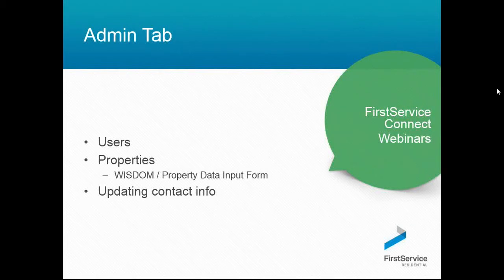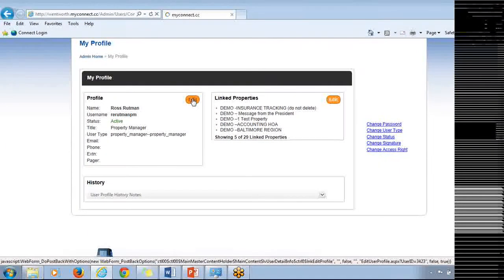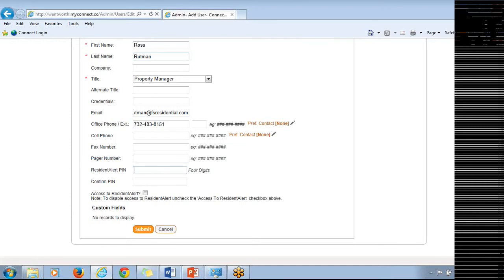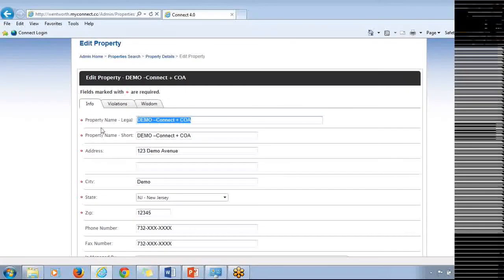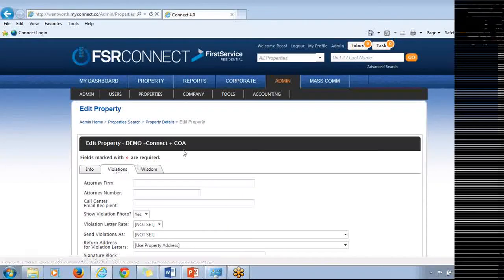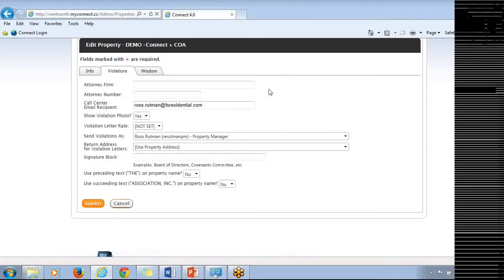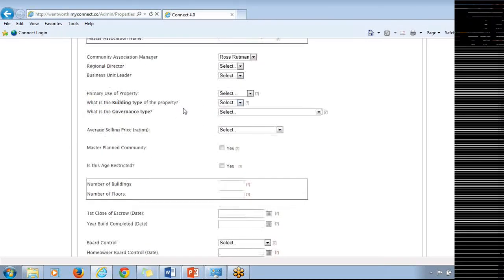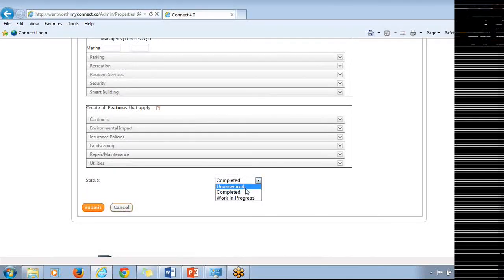2 Admin Tab WMV V8